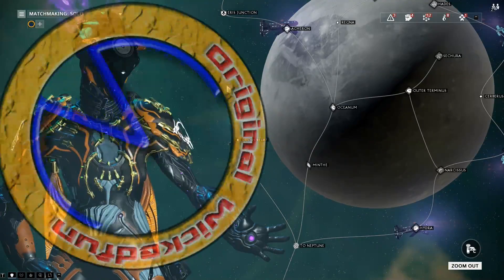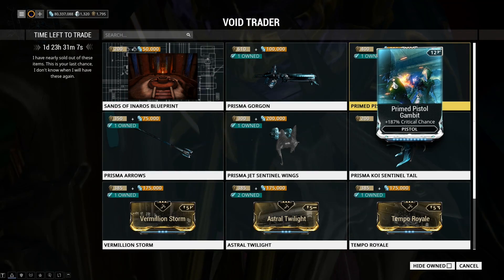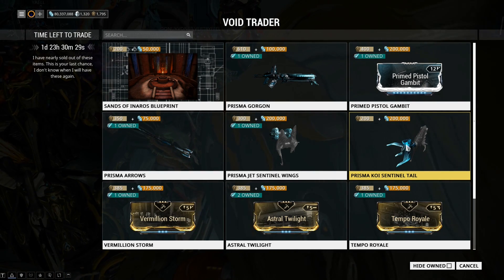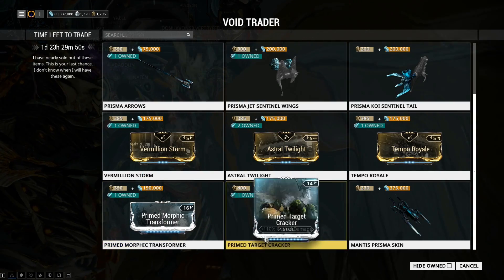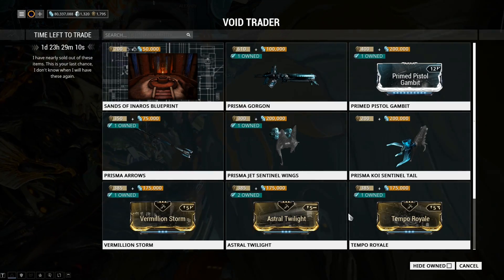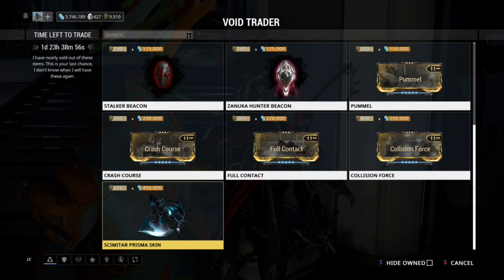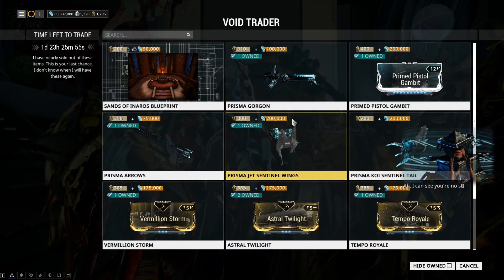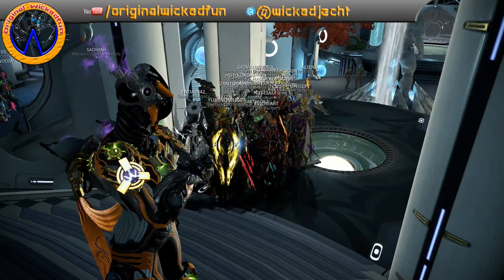Warframe - Void Traders Returned! 47th rotation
baro the void trader has returned and brings with him:

On PC:
Sand of inaros Blueprint for 200 ducats and 50k credits
Prisma gorgon for 610 ducats and 100k credits
primed pistol gambit for 400 ducats and 200k credits
prisma arrow for 350 ducats and 75k credits
prisma jet sentinel wings for 300 ducats and 200k credits
prisma koi sentinel tail for 200 ducats and 200k credits
vermillion storm, astral twilight and tempo royal for 385 ducats and 175k credits each
primed morphic transformer (archwing mod) 350 ducats and 175k credits
primed target tracker for 400 ducats and 150k credits
Mantis prisma skin for 230 ducats and 375k credits

Over on console:
Sand of inaros Blueprint
prisma gorgon
prisma arrow
prova vandal
fanged fusillade
grustag three, stalker and zanuka beacons
pummel
crash cource
full contact
collision force
Scimitar prisma skin

PC location: Orcus Relay Pluto
XB1 location: Orcus Relay Pluto
PS4 Location: Kupier relay Eris

and dont forget, his stuff rotates as he's only here for 48hrs and will leave sunday so best to get in before

sunday to make sure you can get soemthing if he has something you want that is.